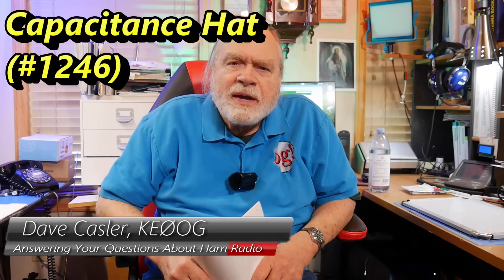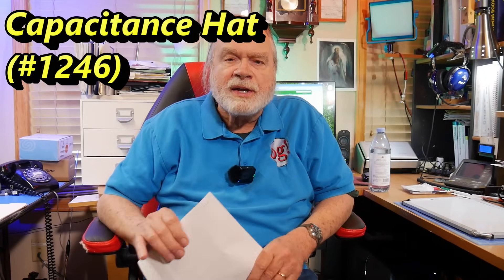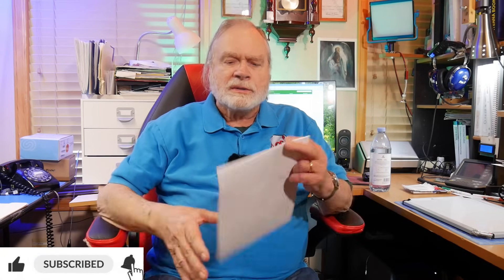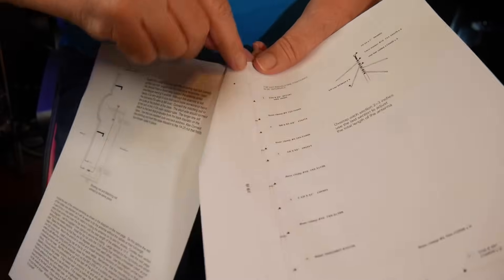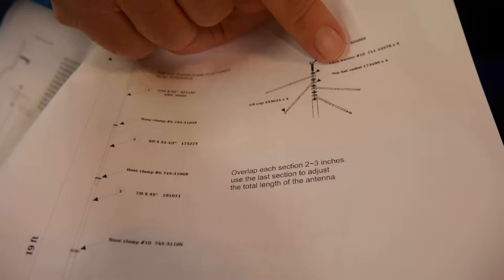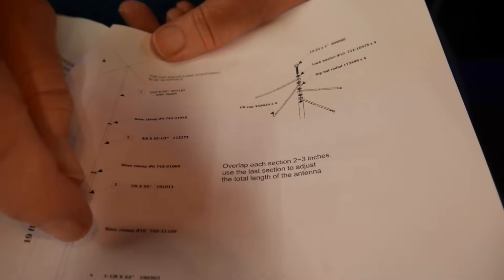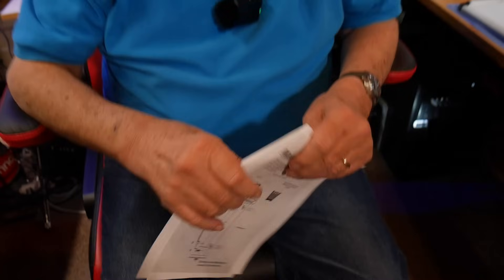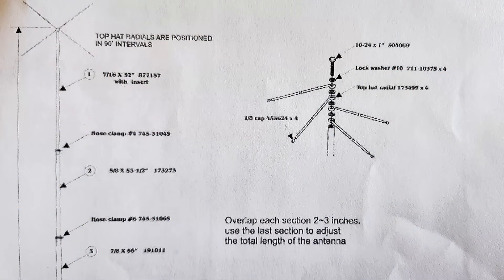Capacitance Hat (#1246)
Mike, W6YDE, bought a Hy-Gain SPT-500 vertical and is having some problems. No matter how far out the antenna is stretched, it never performs well enough to use on any frequencies. Mike is thinking about putting a capacitance hat on top and asks Dave for his thoughts.

amateur radio
ham radio
technician license
general license
extra license
ham radio training
dave casler
ham radio answers
icom 7300
end fed dipole
mag loop